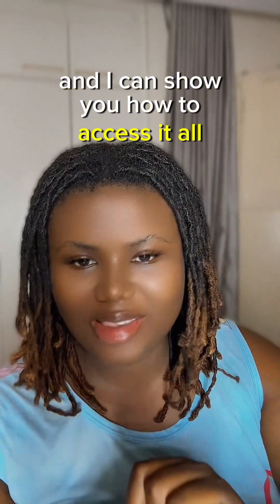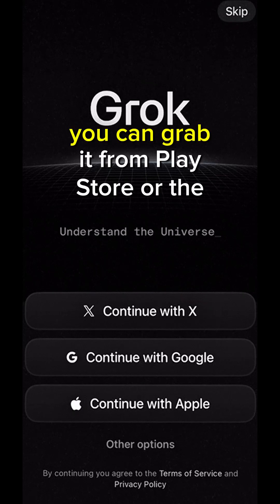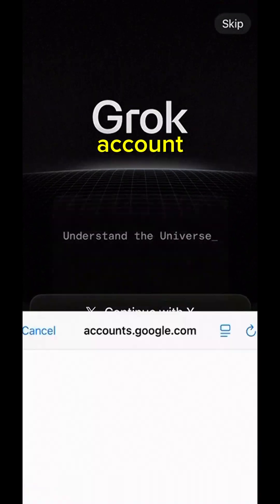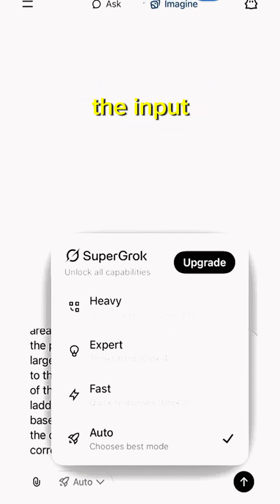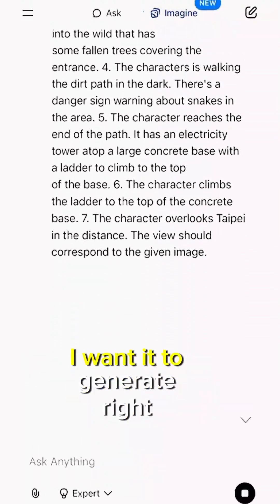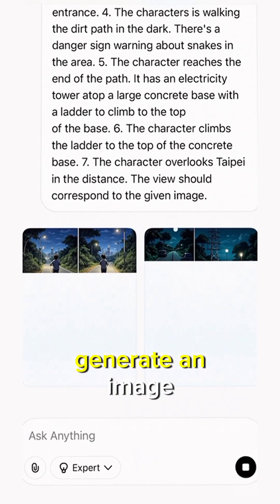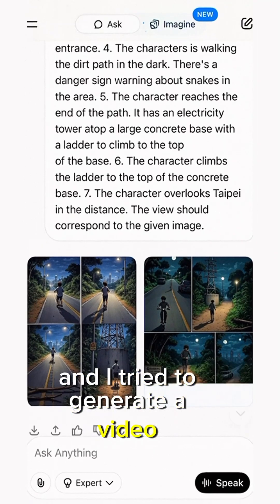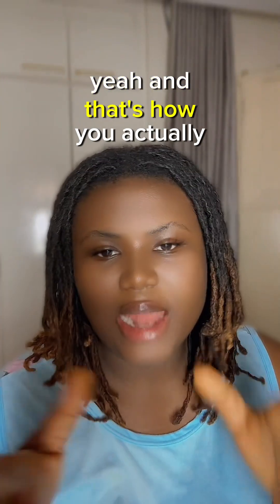Grok 4 is Here… And It’s FREE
Learn how to use Grok 4 like a pro in under 60 seconds! 🚀 Whether you’re new or upgrading, this quick tutorial shows you the tips and tricks you need to know.